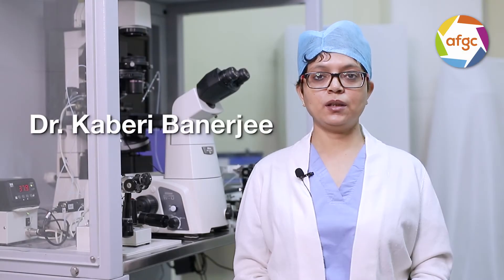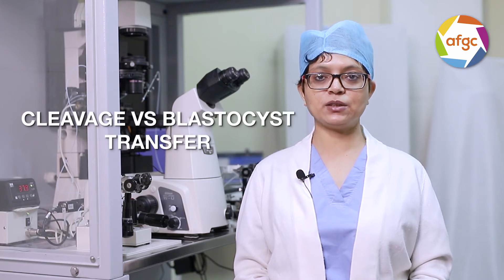Cleavage VS Blastocyst Transfer | Dr. Kaberi Banerjee - MBBS, MD (AIIMS)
Dr. Kaberi Banerjee
(Infertility & IVF Specialist, Clinical Director At Advance Fertility & Gynecological Centre)
MBBS, MD, DNB - Obstetrics & Gynaecology
MRCOG, FRCOG (London)

About Dr. Kaberi Banerjee :-
A seasoned Obstetrician & Gynecologist with more than a decade of experience in IVF infertility management, Dr. Kaberi Banerjee is renowned infertility and IVF specialist in Delhi & NCR. Dr. Banerjee is the Medical Director of Advance Fertility & Gynecological Center, New Delhi, and has handled more than 10,000 plus pregnancy cases so far. Her expertise lies in successfully handling complicated cases of repeated IVF failures, donor, and surrogacy.

HOSPITAL
Advance Fertility and Gynaecology Centre, New Delhi

About Hospital -

Advance Fertility and Gynae Centre is the Best IVF Centre in India providing best IVF services and an outstanding Assisted Reproduction Centre located in Delhi Ncr, easily accessible via all forms of transportation. Led by internationally acclaimed Infertility Expert Dr. Kaberi Banerjee, the team of Fertility Experts with professional qualifications and experienced expertise offer guarantee of success at a fraction of the price you would pay for similar treatments abroad.

Advance Fertility, Best IVF Clinic in Delhi NCR has state-of-the-art embryology laboratory with all the latest equipment required for the best results, even in the difficult cases or those with previous failures. The major procedures like In Vitro Fertilization/ Intracytoplasmic Sperm Injection/Blastocyst Culture/Assisted Hatching/Pre-implantation Screening and Diagnosis etc. are performed in the laboratory. The lab is maintained at the highest standards of cleanliness, temperature, air purity, etc. so as to achieve the best results for our patients.

Extensive andrology work is done at our centers as we believe in treating the couple as a whole instead of just managing the women and referring the males in case they have fertility. We perform Intra Uterine Inseminations whenever possible and do not direct all our patients towards IVF/ICSI unless their tests leave them with no other option. One of the specialties of this center is to give hope to every couple who wants a child by adopting technology which is least invasive.

Advance Fertility, Infertility Treatment Centre offer the complete range of infertility related treatments such as IVF, IUI, ICSI, Gynecological Surgery, Donor Gametes and Surrogacy Service in Delhi NCR. Our primary goal is to remedy a situation that prevents couples from becoming proud parents.

We care for each one of the innumerable people who come to us with hope in their hearts. For some of them we are the last resort. We do not disappoint.

MAAMS Distinguished Service Award in IVF - 2007
Bharat Jyoti Award For Outstanding Contribution In Medicine - 2008

MEMBERSHIPS OF PROFESSIONAL ORGANIZATIONS:
Member of the Royal college of Obstetrics and Gynaecologists(London).
Member of the National Academy of Medical Sciences (MNAMS), India.
Member of the Association of Obstericians and Gynaecologists of Delhi (AOGD).
Member of the Federation of Obsterics and Gynaecology Societies of India (FOGSI).
o Member of Indian Society of Perinatology and Reproductive Biology
o National Association of Reproductive and Child Health of India.
o Member of the AIIMSONIANS (The AIIMS Alma mater)

AWARDS
President;s Prize for poster presented at the 52 nd Annual meeting of the Japan
Society of Obstetrics and Gynaecology at Tokushima, Japan in April 2000.
Commonwealth Scholarship (2004-5). Guys and St. Thomas hospital, London for
training in Assisted Conception (IVF-ICSI).
IMAAMS Distinguished Service Award in IVF -2007
CL Purandre Award for best paper presented at All India Congress of
Obstetricians and Gynaecological Society of India, Jaipur in Jan 2009
IMA – NatCON – Best Clinician Award -2015
Mail Today Health Conclave Excellence Award – 2015
World’s Greatest Brands in IVF, Dubai, May 2017. Process reviewers- Price Water
House Coopers Pvt. Ltd.,
Economic Times – Excellence in Healthcare Award- 2019
ISAR Champion Award- 2019
Best State Chapter ISAR Award-2019